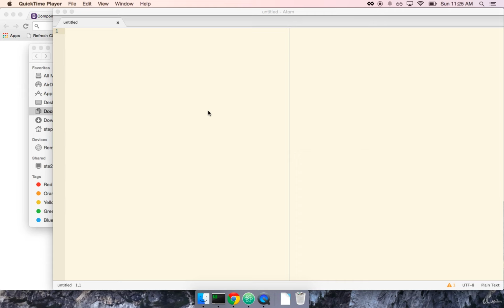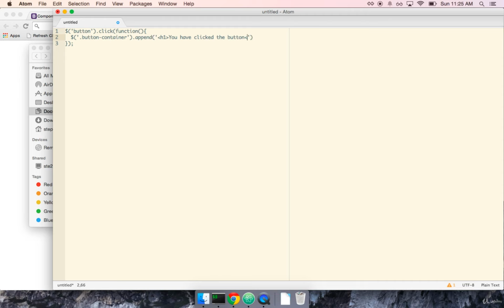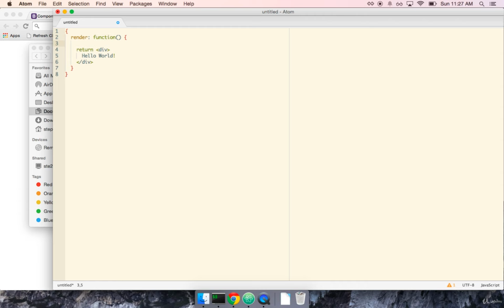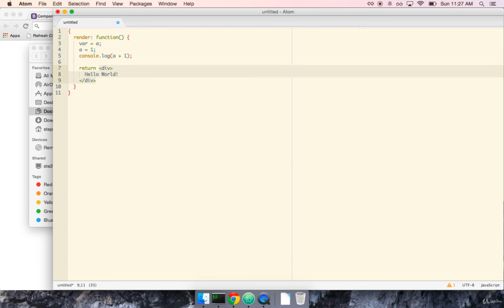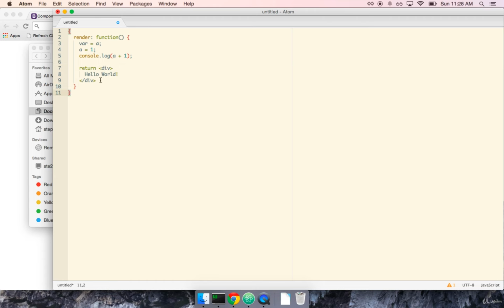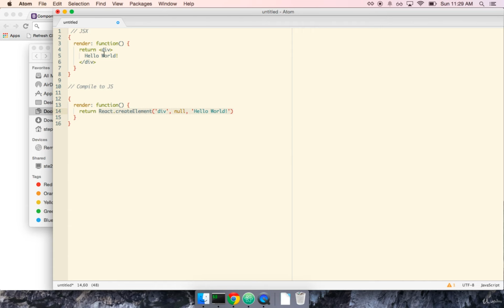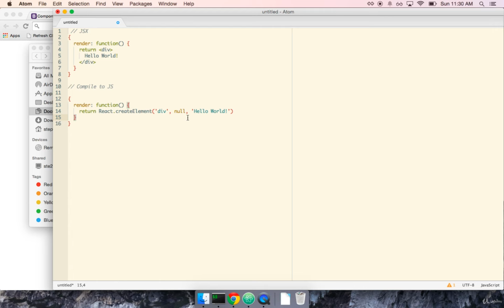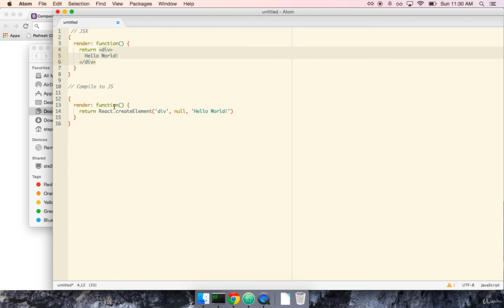Build Web Apps with React JS and Flux 1 3 JSX Markup In Our Views